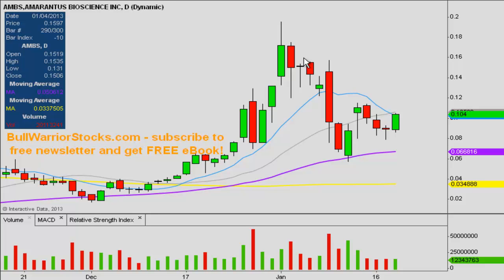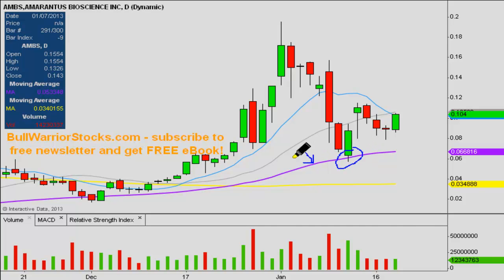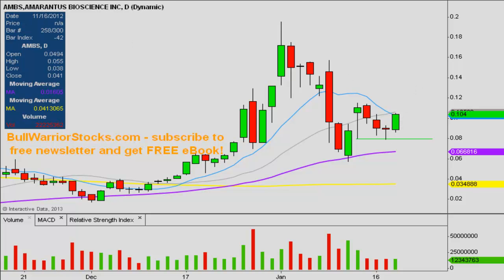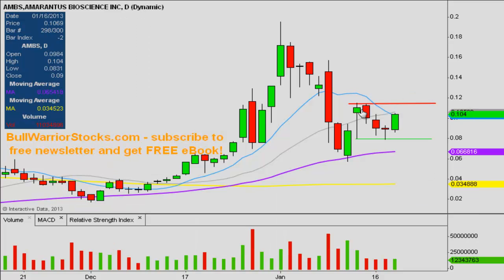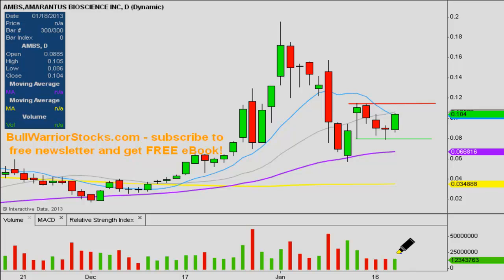AMBS Stock Trading Chart_ 1/18/2013